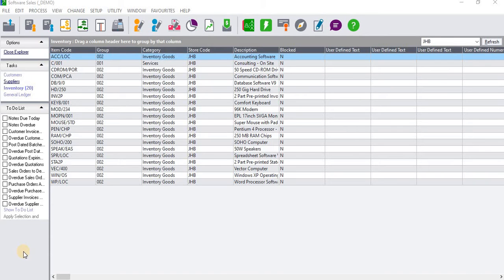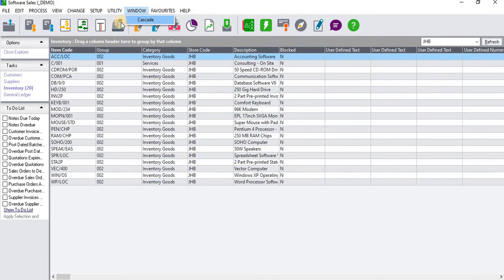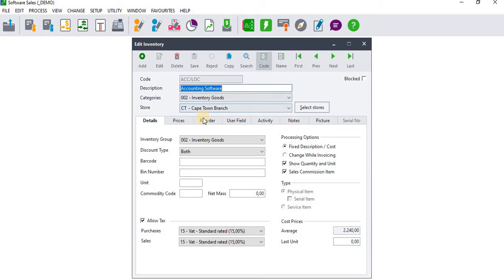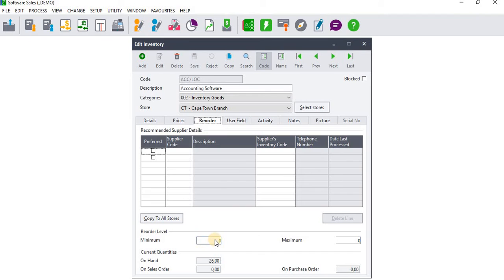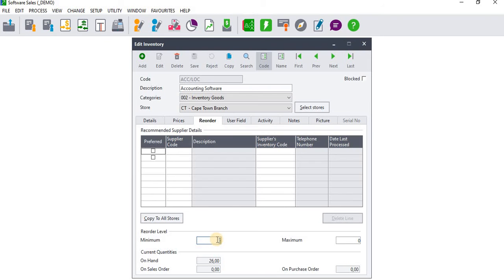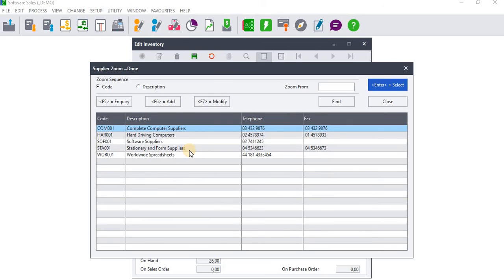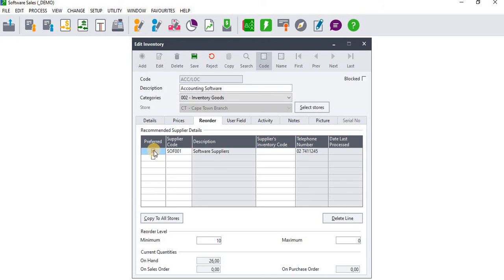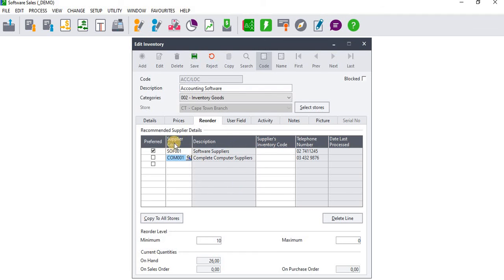Setting Inventory Item Preferred Supplier & Reorder Level in Sage Pastel Accounting | Follow-Along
In this tutorial, you’ll learn how to set the preferred supplier and reorder level for inventory items in Sage Pastel Accounting. Follow step by step to:
Assign a preferred supplier for each inventory item
Set reorder levels to maintain optimal stock
Ensure smooth procurement and avoid stock shortages
Perfect for students, accountants, and business owners managing inventory in Sage Pastel.

🎓 Tutoring & Mentorship
Private tutoring, one-on-one sessions, and assignment help:
Students: R120/hour
Professionals: R170/hour